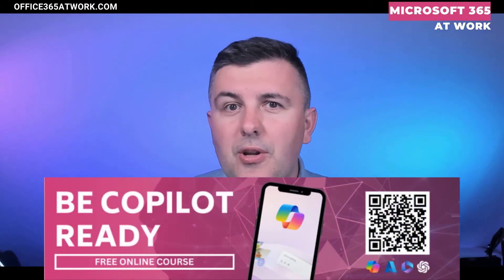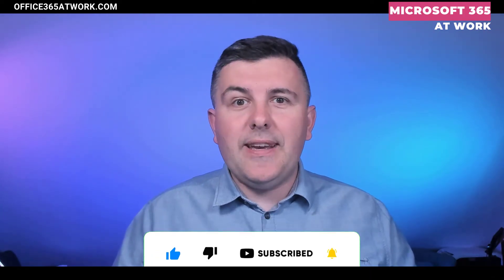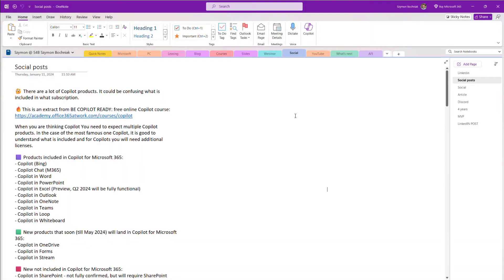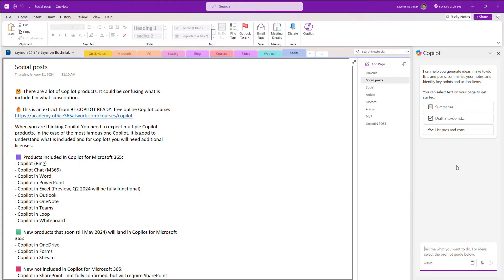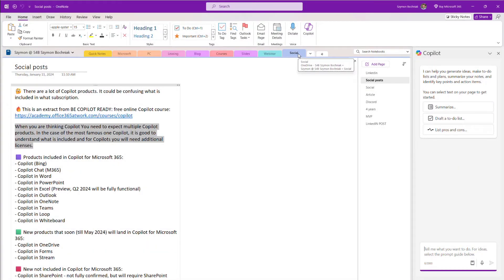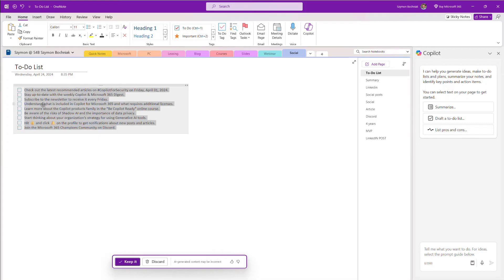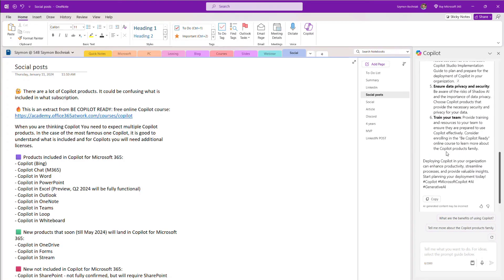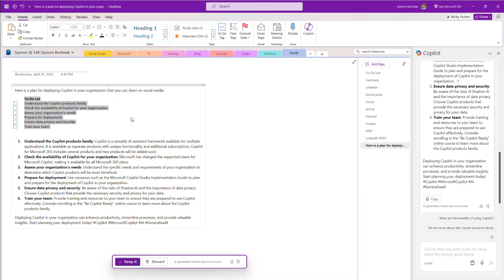Copilot in OneNote - great potential with a lot of flaws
Copilot in OneNote is heavily limited right now, but at the same time, it looks super promising for the future. If you are using the OneNote application to prepare your notes, an AI Assitant that will help you do that is a great benefit.

Check how Copilot works in OneNote and improve your work with this app.

⏰ Timestamps
00:00 - Title
00:07 - Introduction
01:03 - OneNote limitations around Copilot
02:42 - Copilot in OneNote features
07:47 - Conclusion
08:51 - Outro